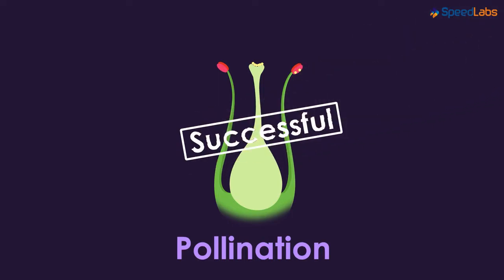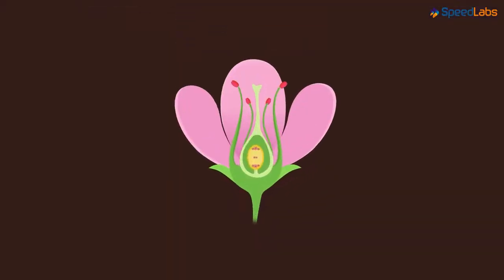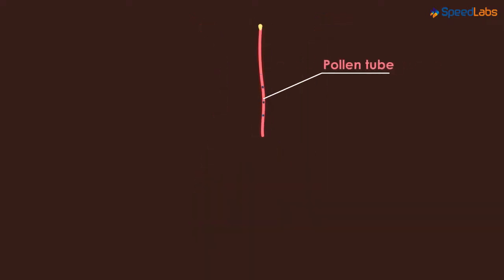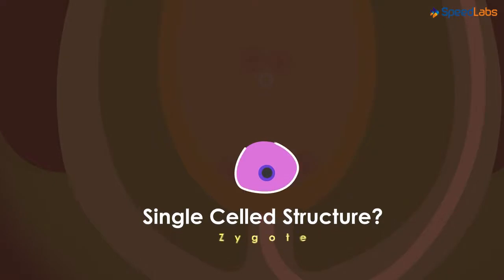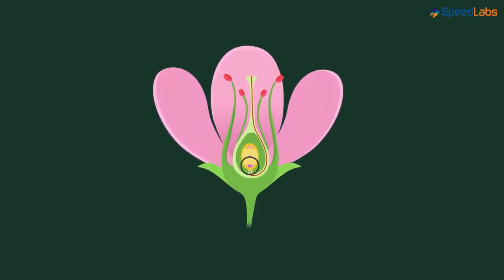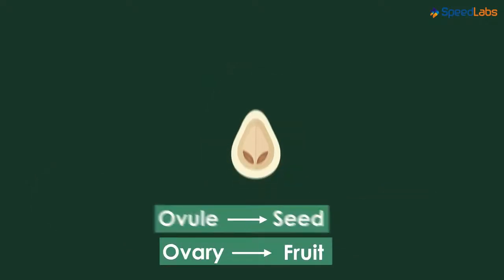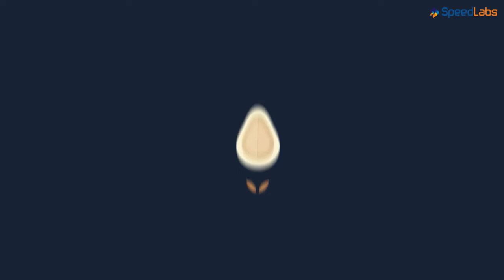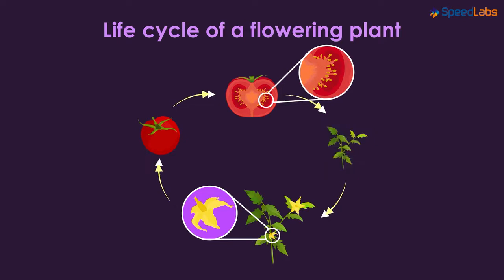Class-6-Science-Ch-12-Getting to Know Plants-Topic- Fertilization in Flowers